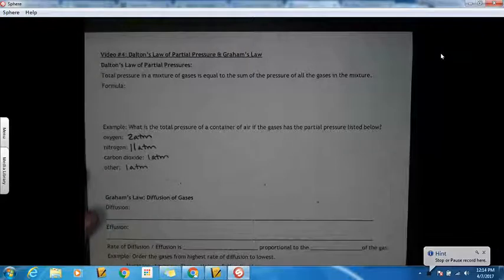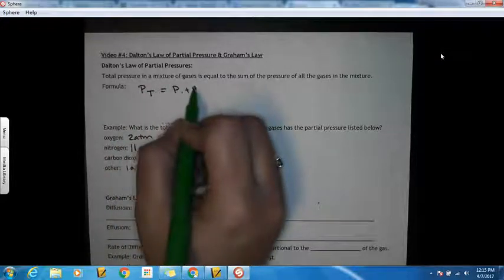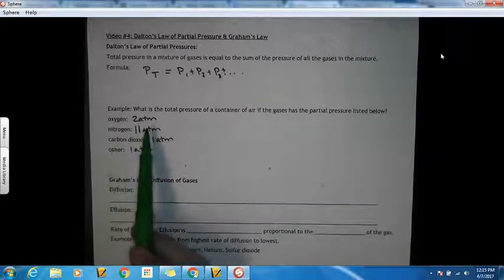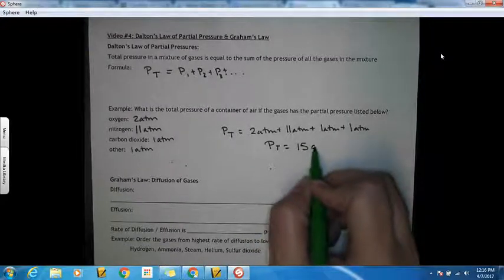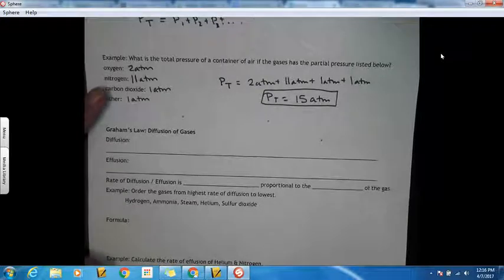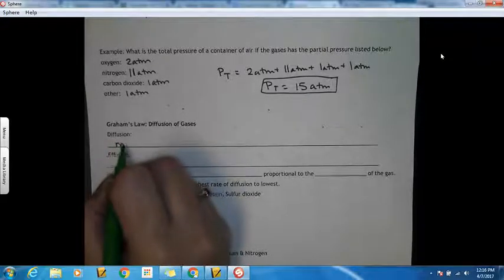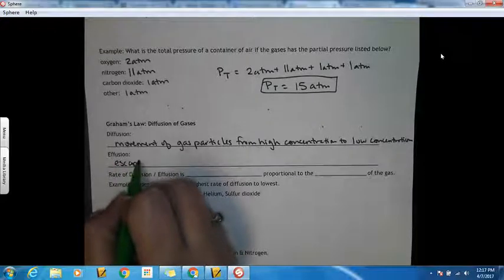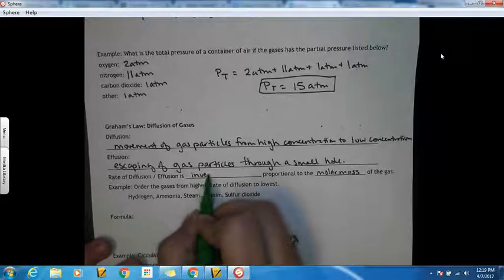Video #4 Part 1